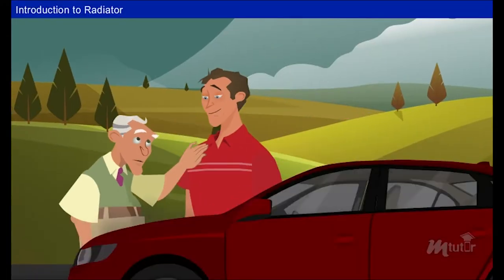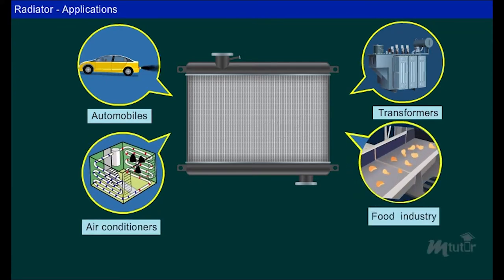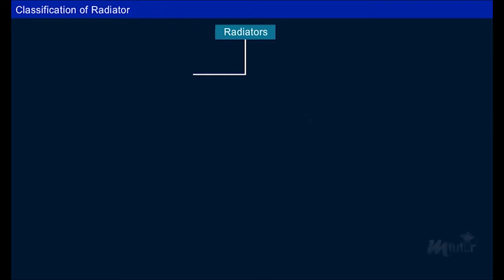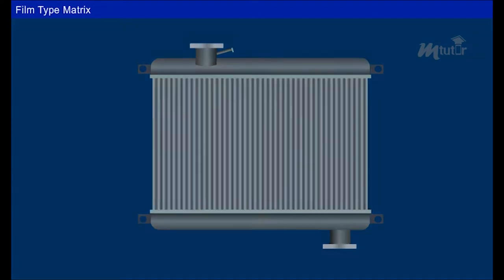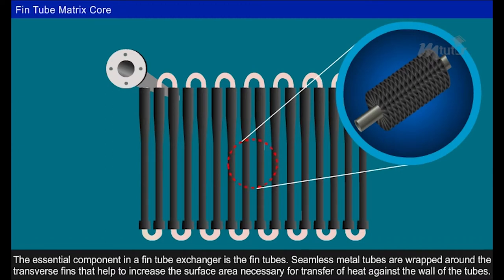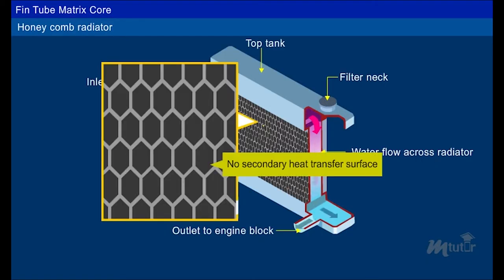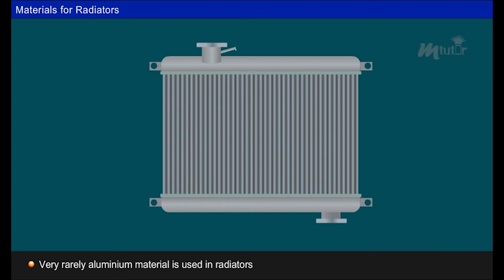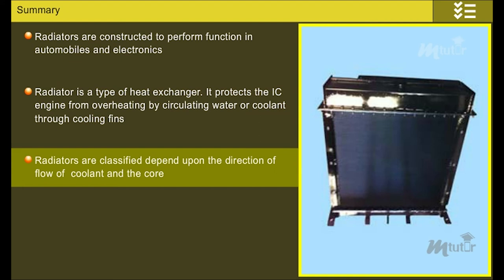Radiator [Year-3]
Watch this video to learn about the classification of Radiator and its uses.
Department: Mechanical Engineering
Subject: I.C. Engines and Gas Turbines
Year: 3